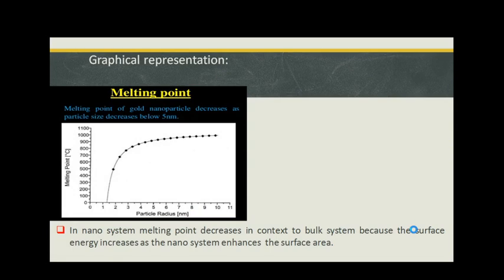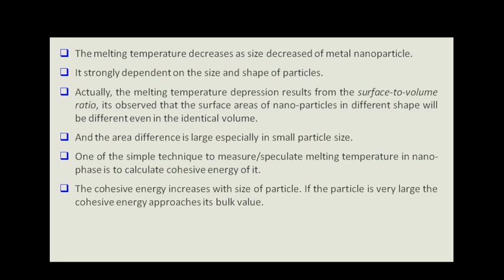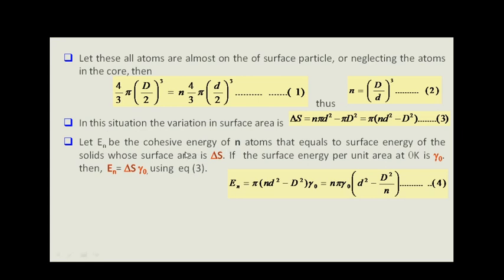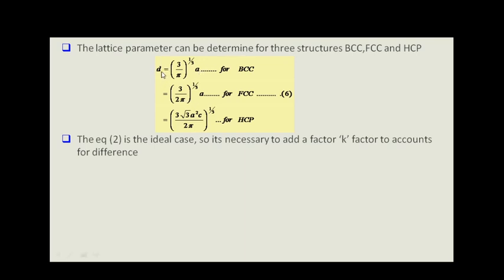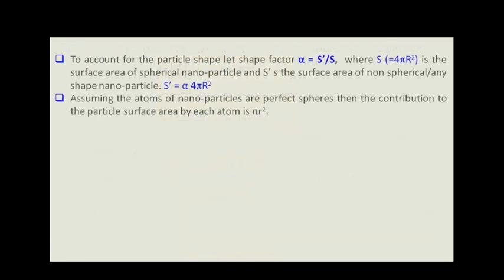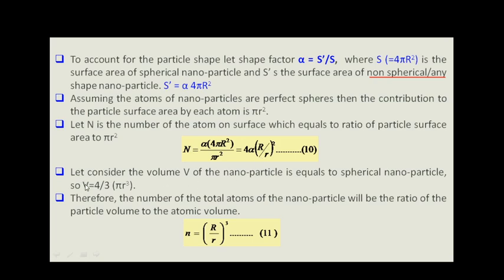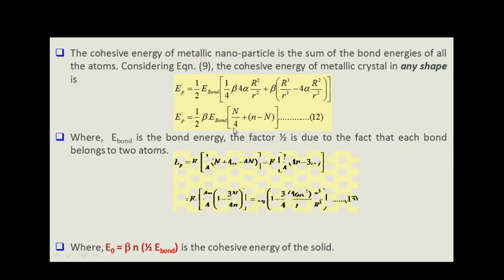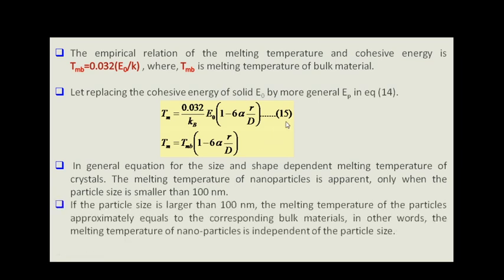PPH 3802 Unt 2 L4